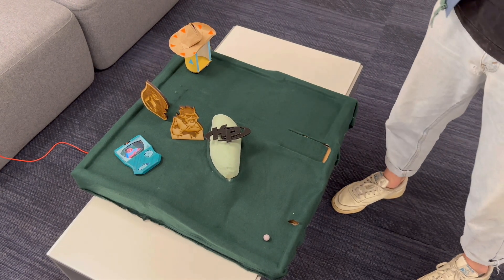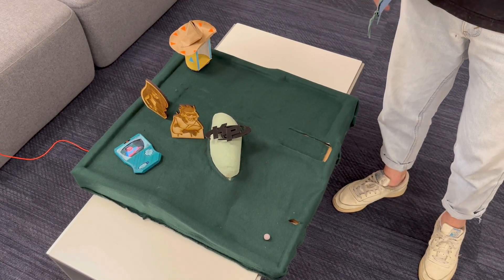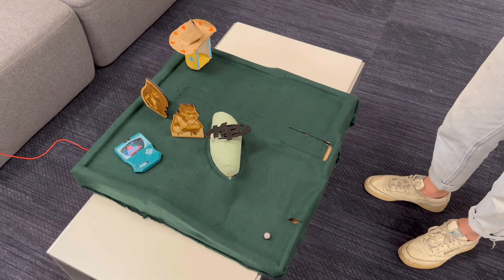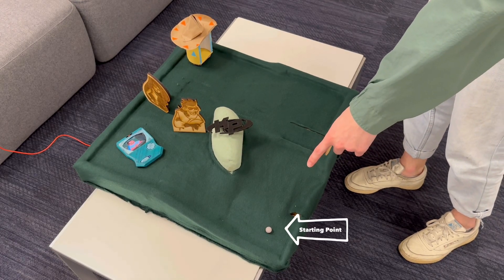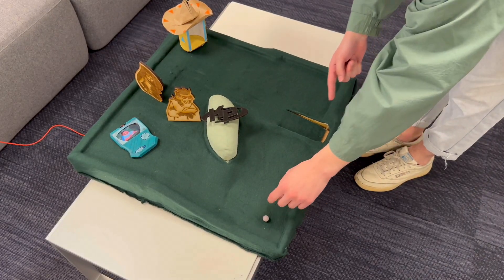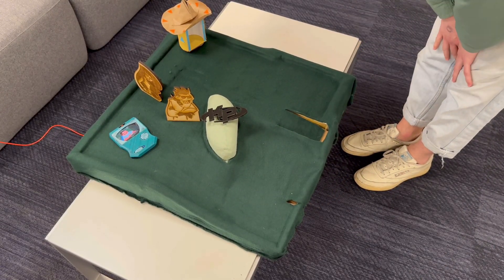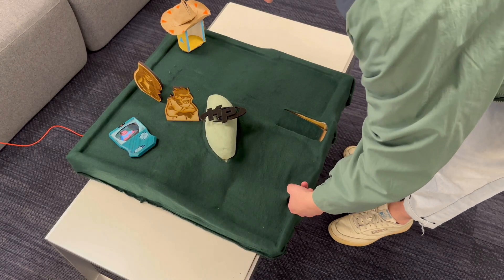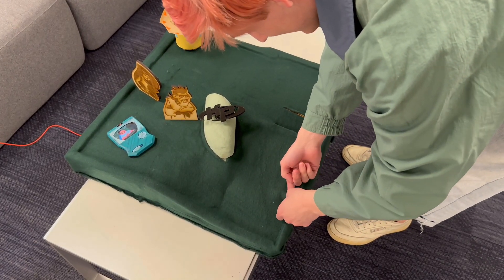Mini Mini Golf 2023 - Kim Possible